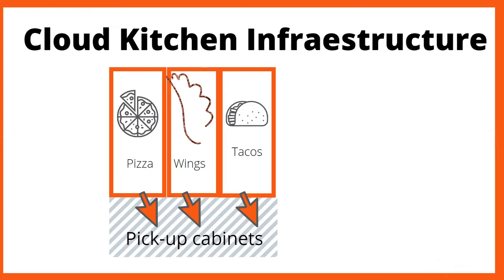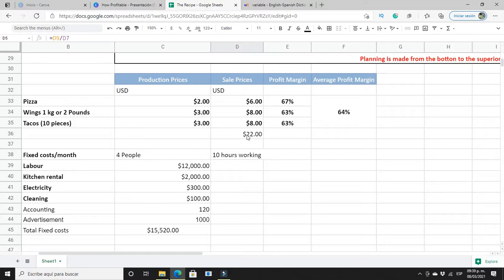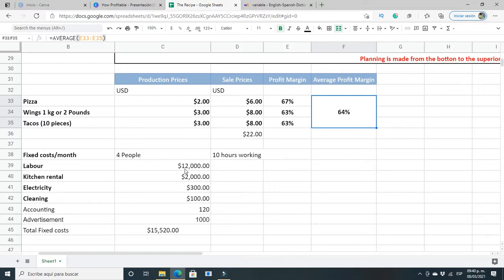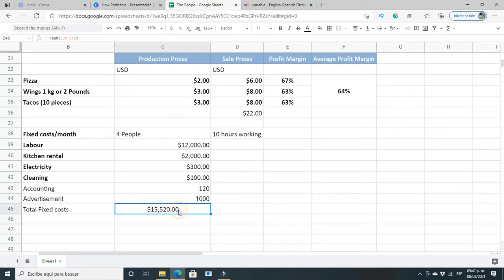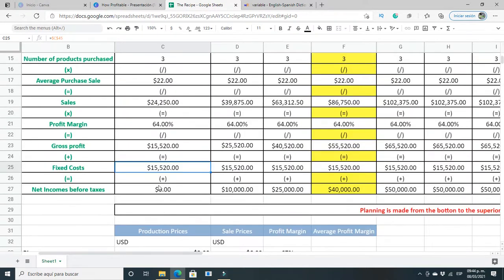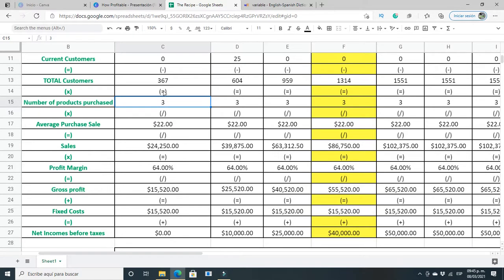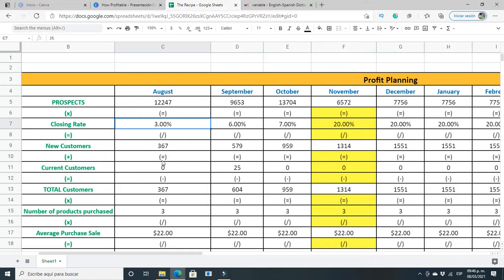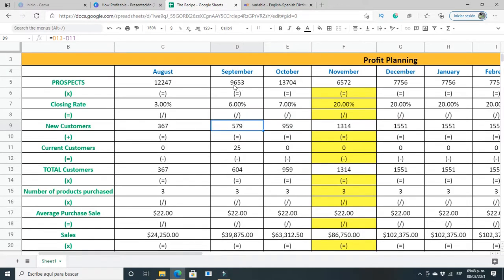😲👉PROVEN Method to have a Profitable a CLOUD KITCHEN [Ghost or Hidden Kitchen]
😲👉Did you know that most people that Start their cloud kitchen disappoint with this business because they consider it is not profitable, let me tell you that they don't know about the rule of creating profitability?

Do you want to know how profitable a cloud kitchen, in this video I explain to you step by step to Create the Magic numbers to achieve the profits you are looking for
You are going to learn:
1. The infrastructure of a cloud, hidden or ghost kitchen
2. The price production
3. The sale price
4. How to set Gross Profit
5. Advertisement budget
6. Fixed costs for cloud kitchen